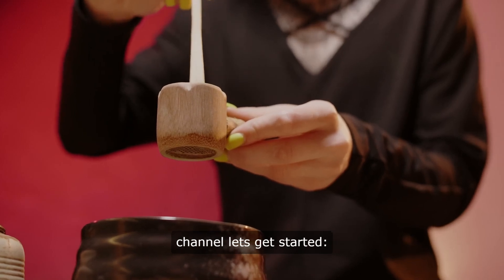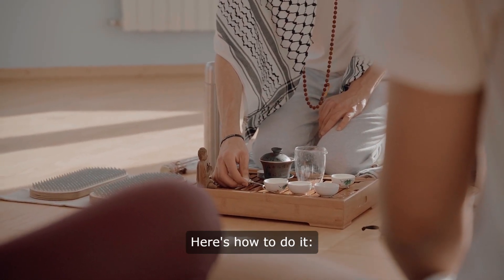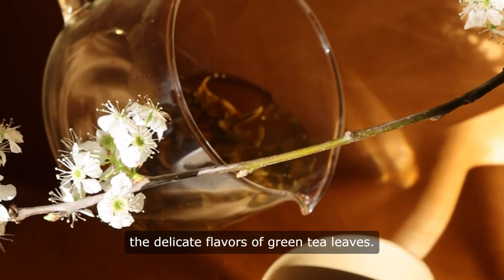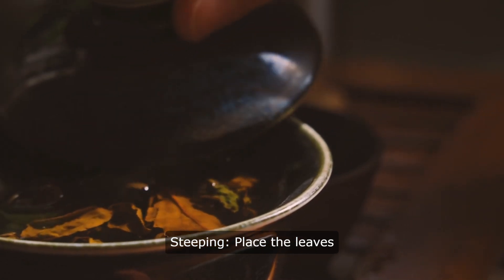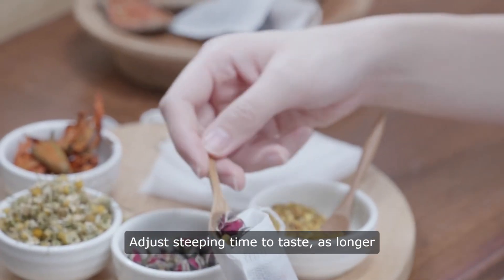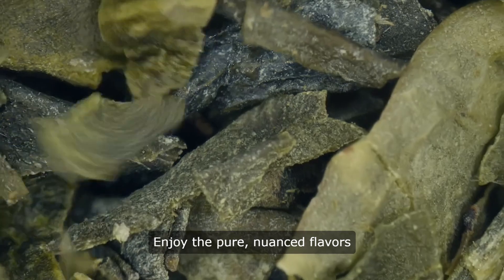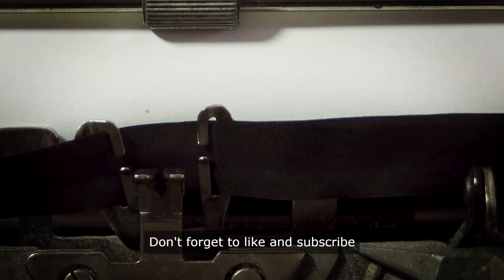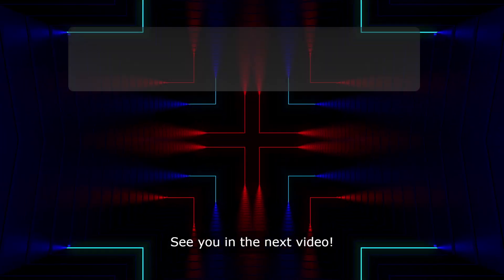How To Make Green Tea With Leaves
Green tea, with its refreshing taste and numerous health benefits, has gained popularity worldwide as a beverage of choice for those seeking a healthier lifestyle. While store-bought varieties are readily available, there's something special about brewing your own green tea at home. In this comprehensive guide, we'll explore the process of making homemade green tea using both loose leaves and tea bags, as well as the health benefits and cultivation of this beloved beverage.

Understanding Green Tea:

Green tea is made from the leaves of the Camellia sinensis plant and is known for its delicate flavor and high concentration of antioxidants. Unlike black tea, which is oxidized, green tea leaves undergo minimal processing, preserving their natural green color and fresh taste. This minimal processing also helps retain the tea's health-promoting properties.

Making Green Tea at Home:

There are several methods for making green tea at home, but two of the most common are using loose leaves and tea bags. Here's how to make green tea using each method:

1. Using Loose Leaves:

Start by boiling fresh, filtered water. Allow the water to cool slightly, as boiling water can scorch the delicate green tea leaves.

Place one teaspoon of loose green tea leaves into a teapot or infuser for each cup of water.

Pour the hot water over the tea leaves and allow them to steep for 2-3 minutes, depending on your preference for strength.

Strain the tea leaves and pour the brewed tea into cups. Enjoy your homemade green tea plain or with a slice of lemon for added flavor.

2. Using Tea Bags:

Boil fresh, filtered water and allow it to cool slightly.

Place one green tea bag into a cup or mug for each serving.

Pour the hot water over the tea bags and let them steep for 2-3 minutes.

Remove the tea bags and enjoy your freshly brewed green tea.

Health Benefits of Green Tea:

Green tea is renowned for its numerous health benefits, making it a popular choice for those looking to improve their well-being. Some of the potential benefits of drinking green tea include:

Weight loss: Green tea contains catechins and caffeine, which may help boost metabolism and aid in weight loss.

Improved heart health: Regular consumption of green tea has been linked to a lower risk of heart disease and stroke.

Antioxidant properties: Green tea is rich in antioxidants, which help protect the body from oxidative stress and inflammation.

Enhanced brain function: The caffeine and amino acids in green tea may improve mood, focus, and cognitive function.

Cultivating Green Tea:

While green tea is most commonly associated with countries like China and Japan, it can also be grown in other regions with the right climate and soil conditions. In countries like India and Australia, green tea cultivation is gaining popularity, with local farmers producing high-quality varieties. To cultivate green tea in your own garden, consider the following steps:

Choose a variety of Camellia sinensis suitable for your climate and soil type.

Plant the tea bushes in well-drained soil with partial shade.

Prune the bushes regularly to promote healthy growth and harvest the leaves when they are young and tender.

Process the harvested leaves by steaming, rolling, and drying them to preserve their freshness and flavor.

DIY Green Tea Blends:

One of the joys of making green tea at home is the ability to create your own custom blends using a variety of ingredients. Here are a few ideas to get you started:

Lemon basil green tea: Combine green tea leaves with fresh lemon zest and basil leaves for a zesty and aromatic blend.

Lemongrass green tea: Add dried lemongrass to green tea leaves for a citrusy and refreshing flavor.

Mint green tea: Mix green tea leaves with fresh mint leaves for a cool and invigorating blend.

Tips for the Perfect Cup:

Use fresh, filtered water for the best flavor.

Steep green tea leaves for 2-3 minutes to avoid bitterness.

Experiment with different varieties of green tea to find your favorite.

Enjoy your green tea plain or with a slice of lemon for added flavor.

In conclusion, making homemade green tea is a simple yet rewarding process that allows you to enjoy the full flavor and health benefits of this beloved beverage. Whether you prefer loose leaves or tea bags, there are multiple ways to brew the perfect cup of green tea at home. So why not try your hand at making your own green tea today? Your body and taste buds will thank you